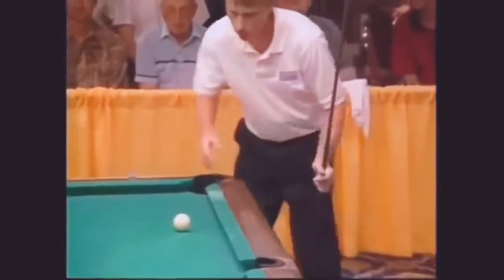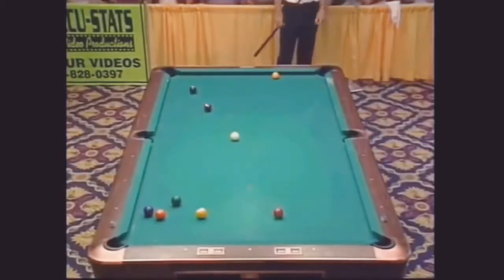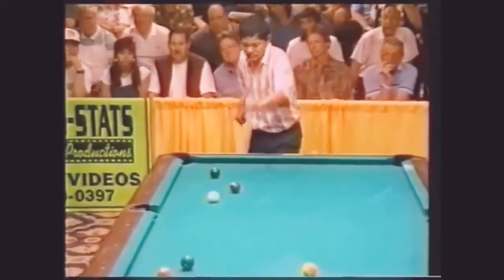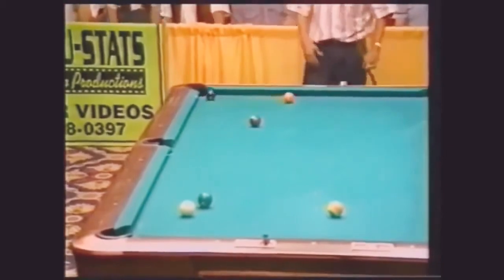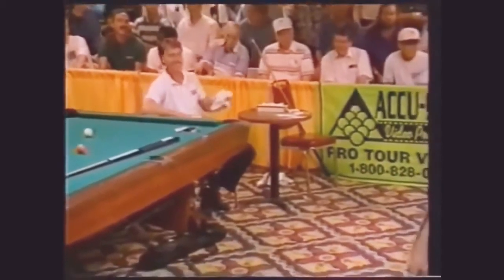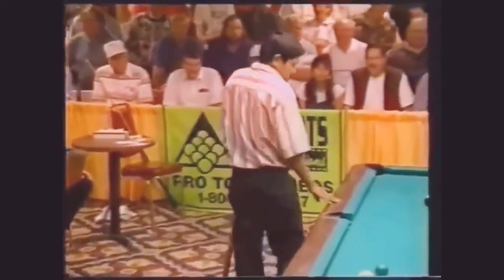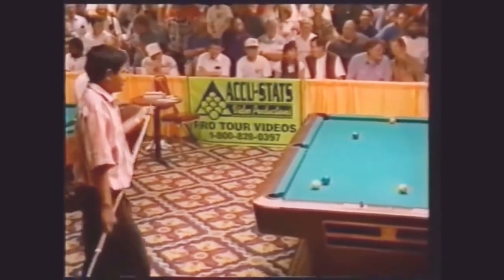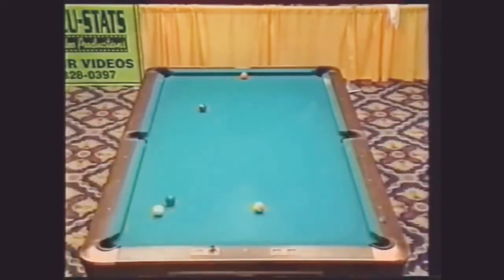Efren "Bata" Reyes Magic Shots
The Magician Efren "Bata" Reyes wows the crowd after making magic shots after magic shots.